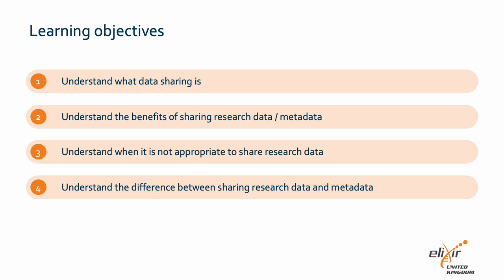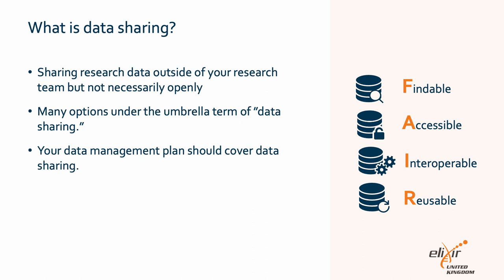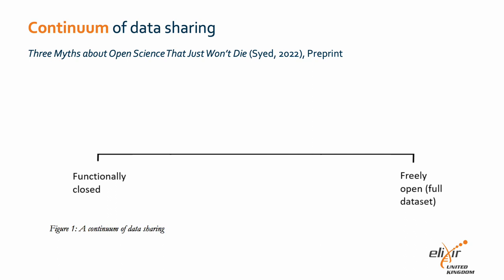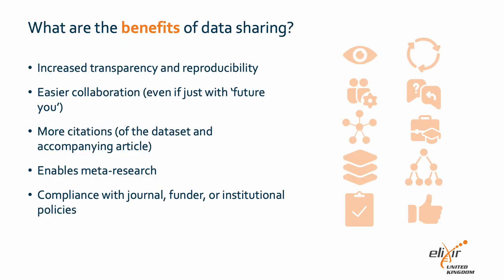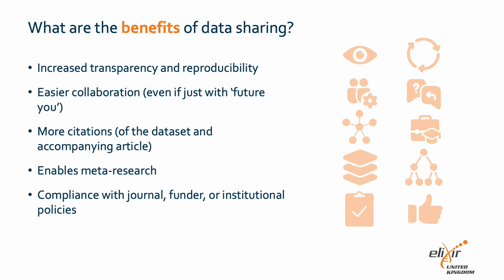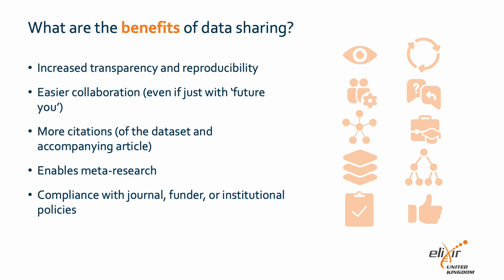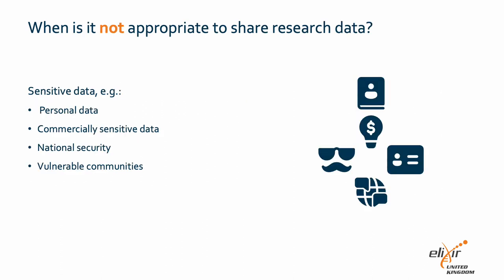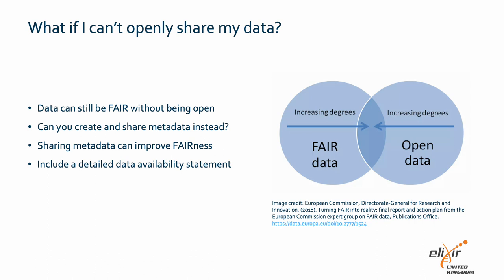RDMbites | Why share your data?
Relevant links:
Slide 4 (Continuum of Data Sharing [1])
Slide 9 (What if I can’t openly share my data?)
Image credit: European Commission, Directorate-General for Research and Innovation, (2018). Turning FAIR into reality: final report and action plan from the European Commission expert group on FAIR data, Publications Office.
00:00 Learning objectives
00:35 What is data sharing?
01:46 Continuum of data sharing
02:10 What are the benefits of data sharing?
04:28 When is it not appropriate to share research data?
05:07 What if I can't openly share my data?
06:03 Acknowledgements